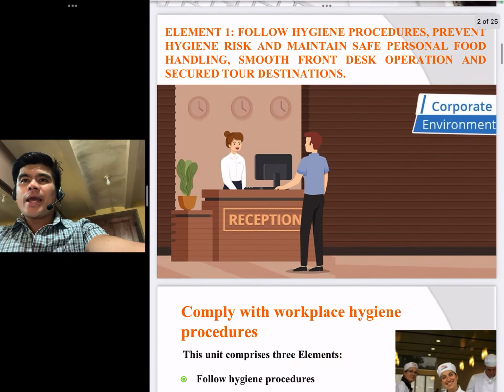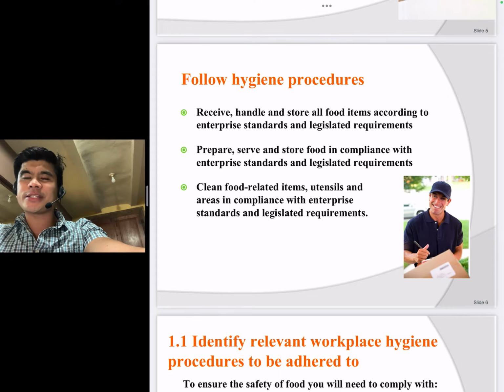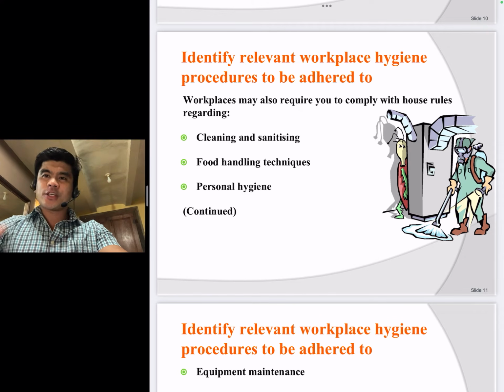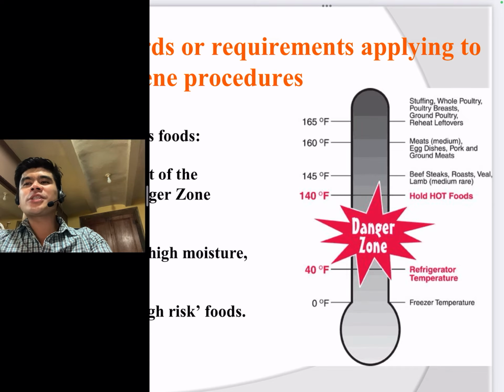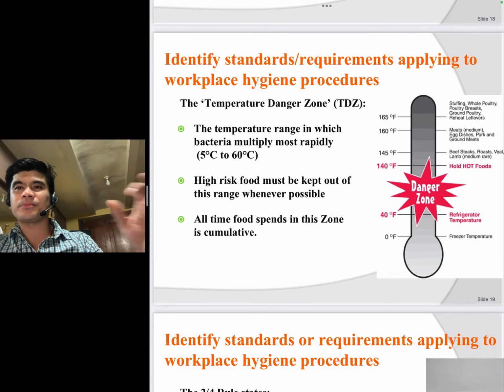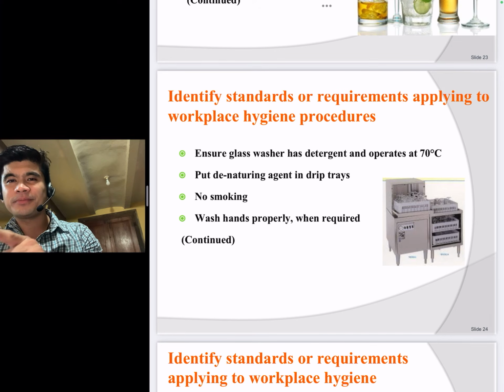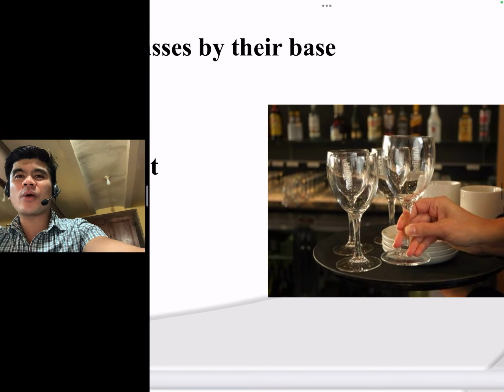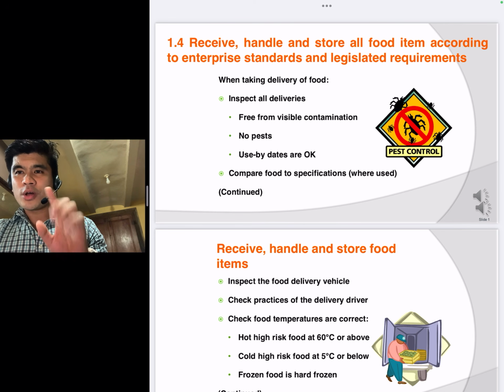Risk Management As Applied to Safety Security and sanitation Part 1